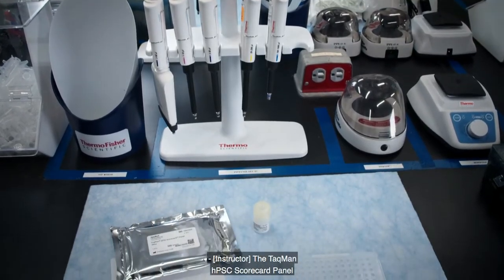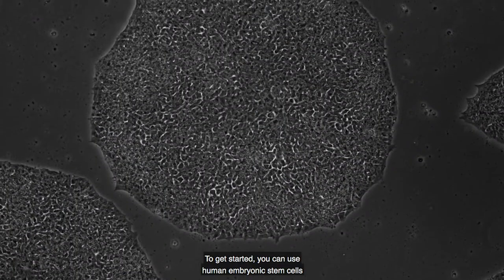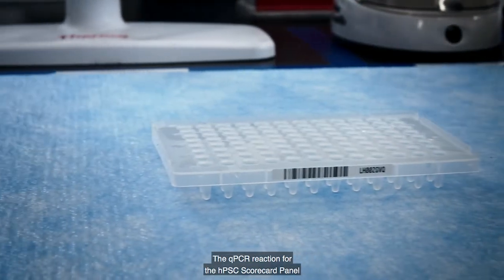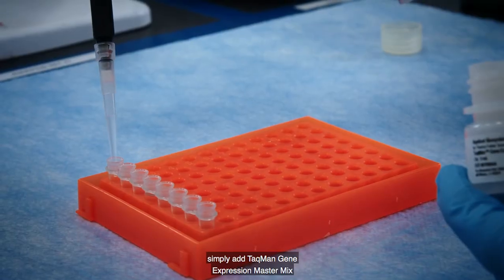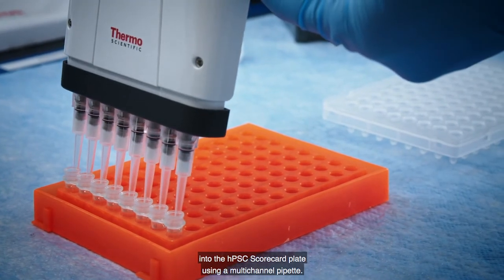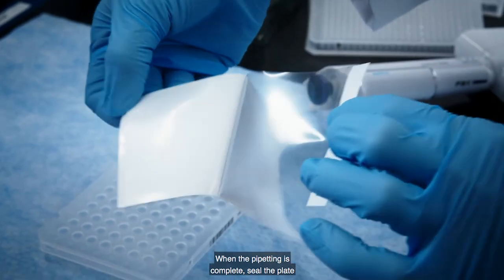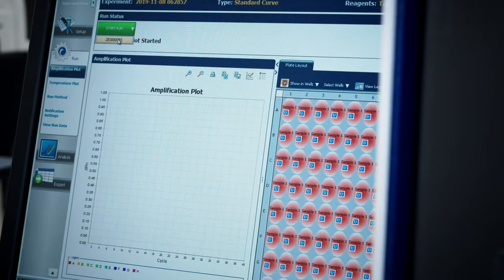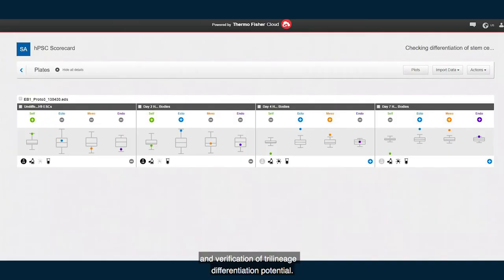How to Use the TaqMan hPSC Scorecard Panel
The TaqMan hPSC Scorecard Panel is a qPCR-based assay that measures expression of pluripotency in germ layer-specific markers. With this set of genes, you can accurately evaluate your pluripotent stem cells. This video will show you how to prepare and load your hPSC Scorecard plate.

To get started, you can use human embryonic stem cells or human induced pluripotent stem cells, iPSCs, that are growing on feeder or in feeder-free conditions. You can also run this assay on embryoid bodies.

The panel will accurately predict lineage bias from samples taken as early as day 5.

The qPCR reaction for the hPSC Scorecard Panel can be run either on a 96-well plate or a 384-well plate.

The 96-well plate can fit one sample, and the 384-well plate can fit 4 samples.

To set up the qRT-PCR reactions, simply add TaqMan Gene Expression Master Mix to your prepared cDNA.

We recommend setting up your reverse transcription reactions of one sample per 8-tube PCR strip to make this step more convenient.

Then, load 8 µL per well into the hPSC Scorecard plate using a multichannel pipette.

For 96-well plates, one well of the cDNA strip is sufficient to load one row of 12 in the qPCR plate.

For 384-well plates, one well of the cDNA strip is sufficient to load 2 rows of 6 in the qPCR plate.

When the pipetting is complete, seal the plate with an optical cover and centrifuge the plate.

Place the plate in the qPCR instrument, then load the template file, and run the qPCR.

A Thermo Fisher Scientific account must be created in order to use the hPSC Scorecard software.

After the qPCR is complete, save the files to be used in the TaqMan hPSC
Scorecard analysis software.

With this powerful data analysis tool, the TaqMan hPSC Scorecard Panel enables accurate confirmation of the pluripotency and verification of trilineage differentiation potential.